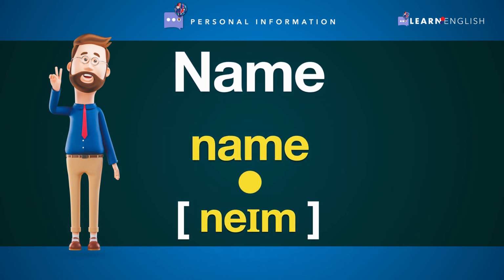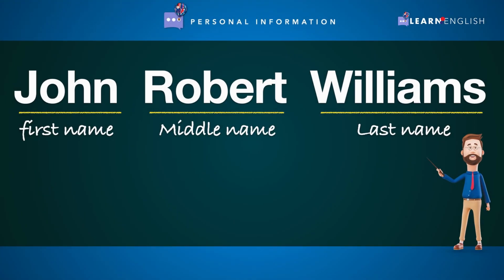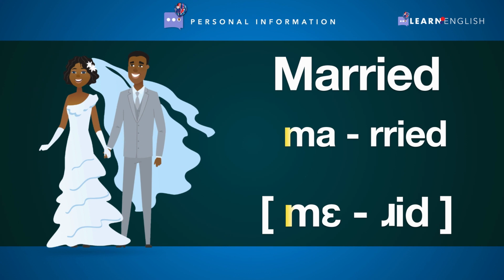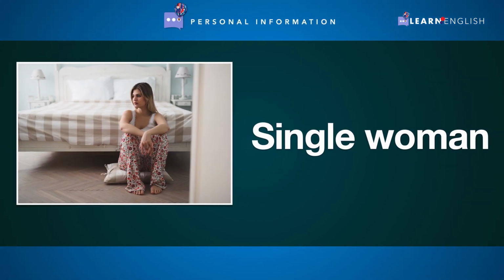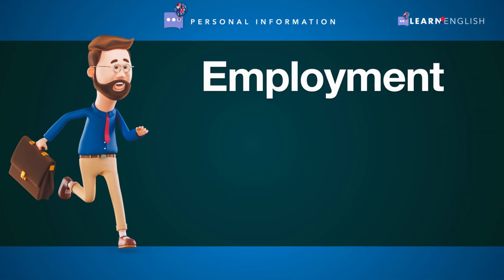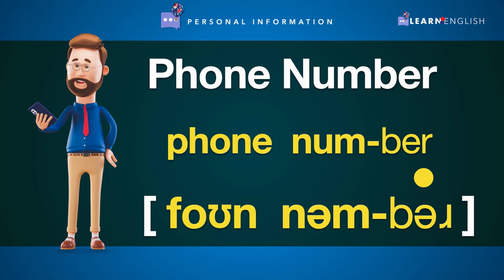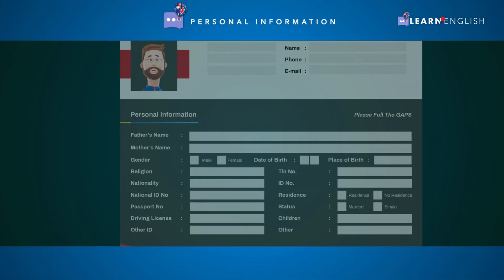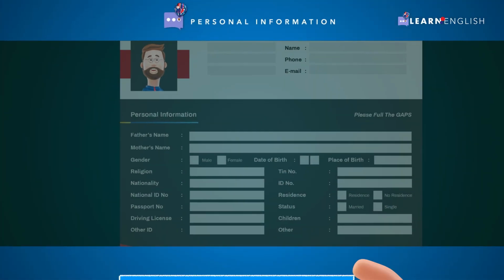Personal Information for beginners| Vocabulary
Learn Personal Information for beginners Vocabulary, learn the basic vocabulary for Introducing yourself in English, in this English speaking course we will learn the basic vocabulary for Introducing yourself in English.

This lesson will give you the basic vocabulary for Giving personal information introducing yourself to others or to learn how to fill personal information form.
learn the essential Personal Information for introducing yourself for beginners and how to pronounce vocabulary to introduce yourself in english.

Ok let’s start your English learning Vocabulary pronunciation in American english.

TimeStamps
00:00 - Introduction
00:12 - Personal Information for beginners Vocabulary
00:23 - basic vocabulary for Giving personal information: Name
00:47 - basic vocabulary for Giving personal information: Marital Status
02:28 - basic vocabulary for Giving personal information: Gender
02:53 - basic vocabulary for Giving personal information: Occupation
04:05 - basic vocabulary for Giving personal information: Phone Number
04:24 - basic vocabulary for Giving personal information: Email Address
05:04 - recap
05:38 - thanks for watching this video

category:education

CHECK OUT ANOTHER OF OUR VIDEOS

Learn English — The easiest way to Learn English. Free English lessons in pronunciation, spelling, listening, grammar and more every week for free!